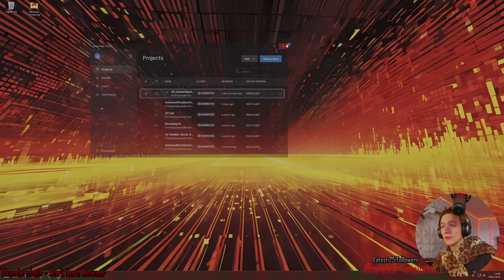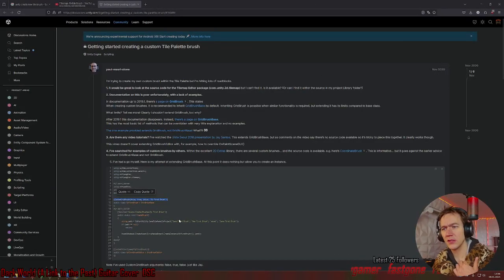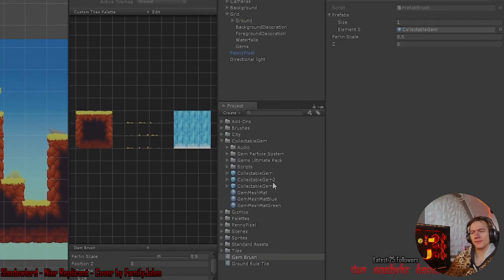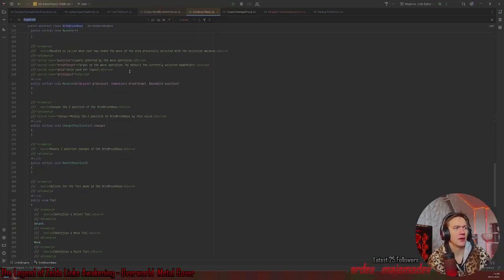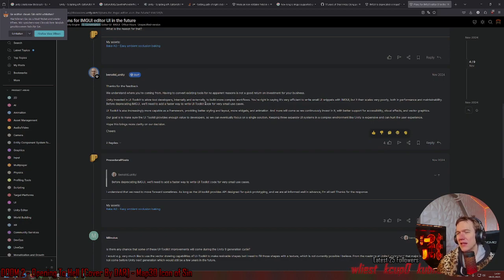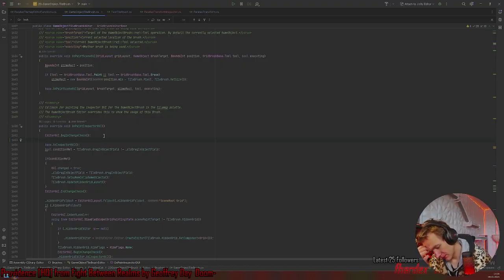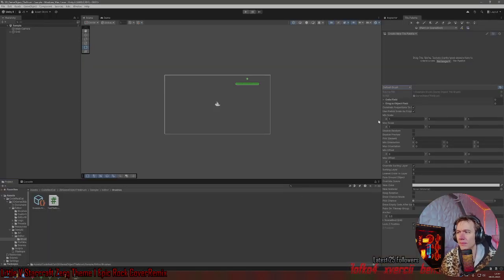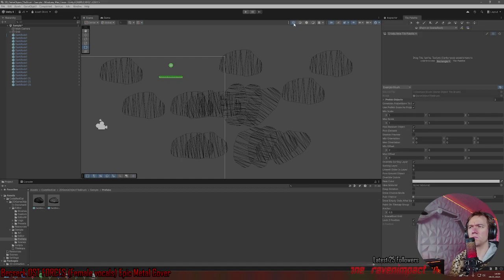[Unity] Focus Stream. Answering Questions